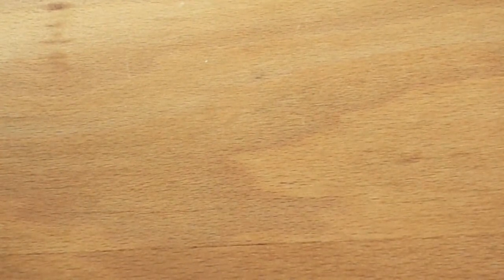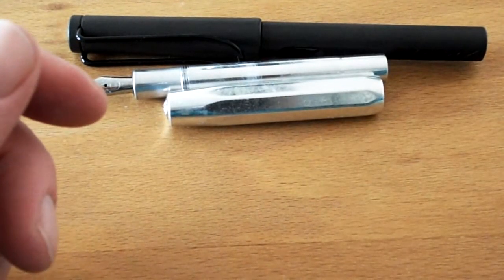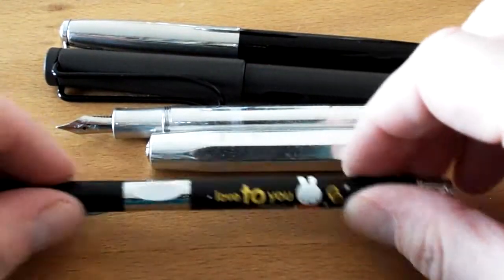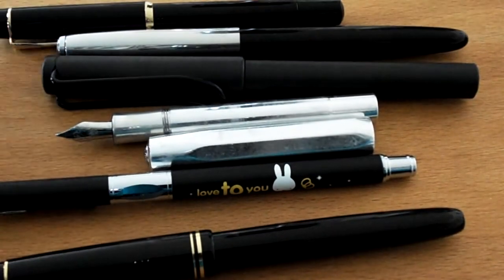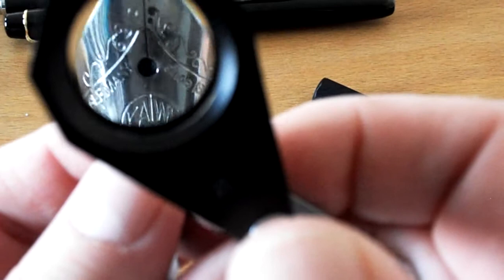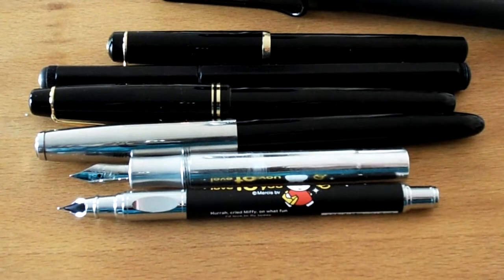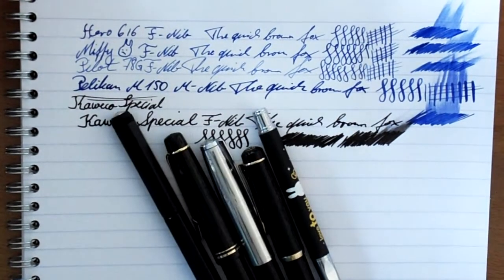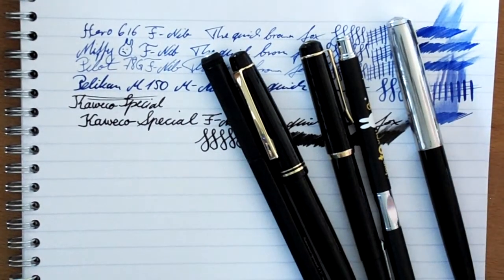BotP: A Small Lot of Slim Black Pens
A comparison of 5 slim, black fountain pens:
Hero 616, Miffy, Pilot 78G, Pelikan M150, Kaweco Special

Thank you for all the great videos, Stephen.
I hope you don't mind me picking this up.